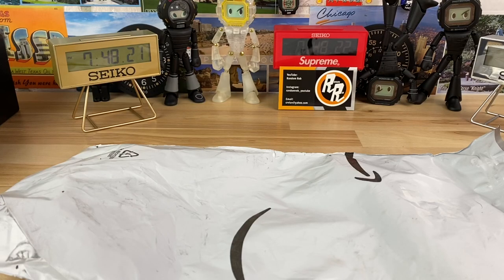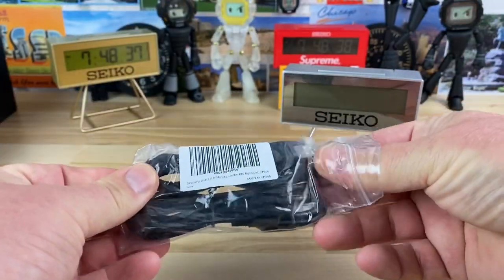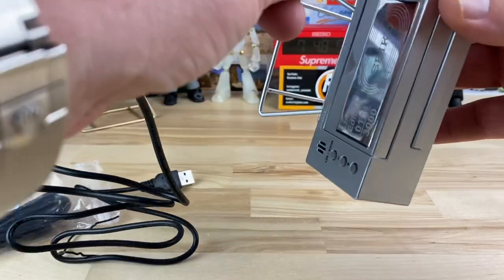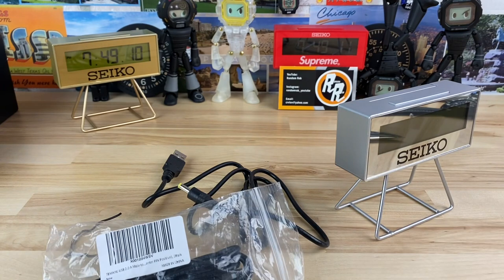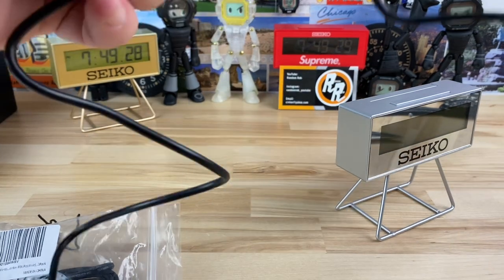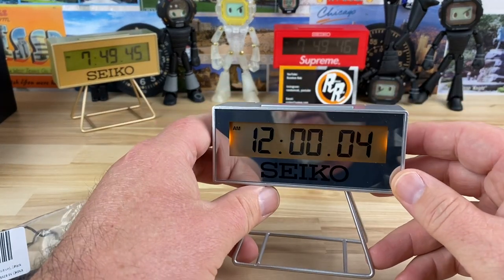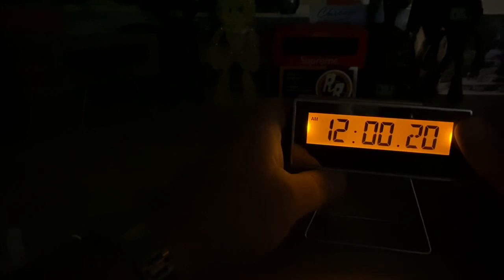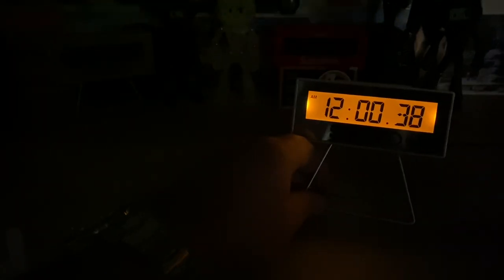Unboxing Power Cord for Seiko clock